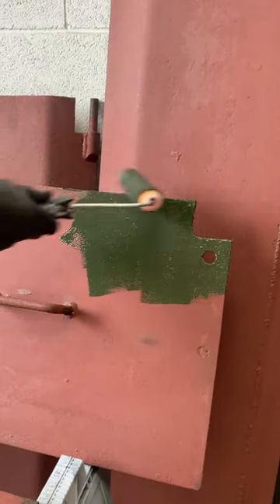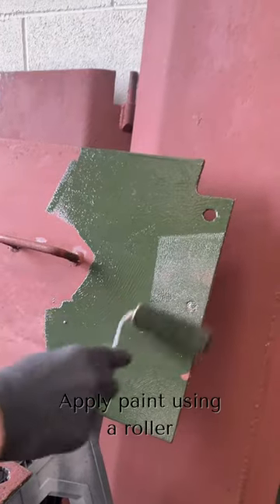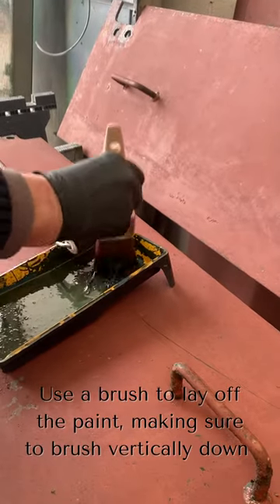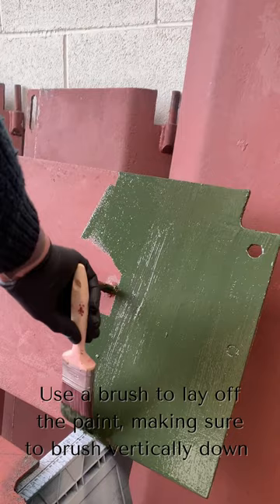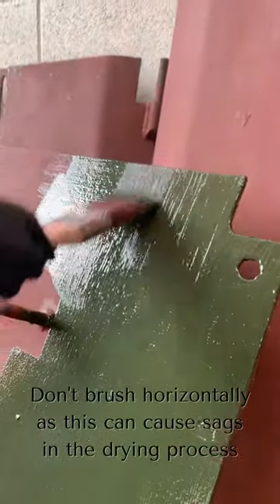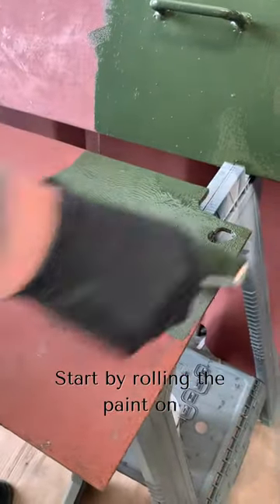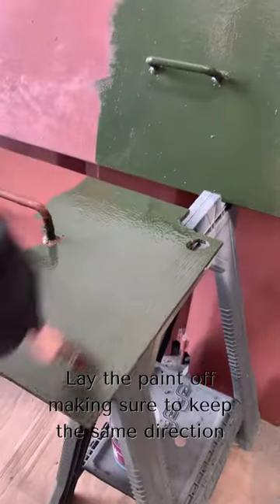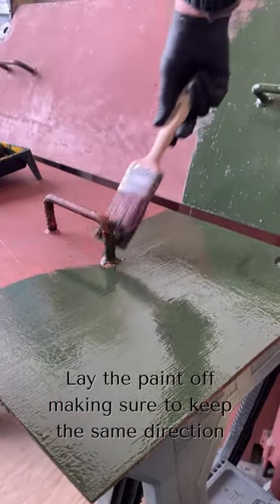How To Apply Coach Enamel Paints Using a Brush And Roller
Watch to find the best methods we use to when applying coach enamel to panels using a roller and brush!

In this demonstration, we are using the panels from the Conqueror Tank we helped to restore and recoat in our Deep Bronze Green coach enamel paint.

We would advise to paint panels vertically to help stop dust settling, but we have also shown the methods used painting horizontally if you are unable to have the panels upright.

Applying using a roller and laying off the pain with a brush helps to achieve the best final finish, helping to remove the air bubbles which the roller creates. Our coach enamel paints self level in the drying process, which gives a smooth finish to your final project.